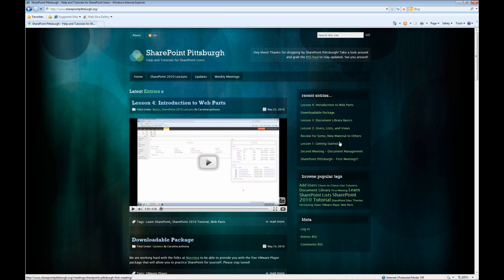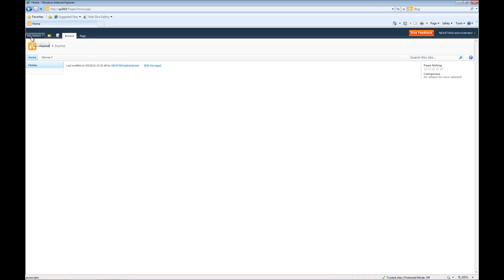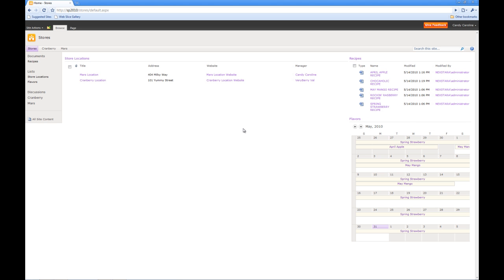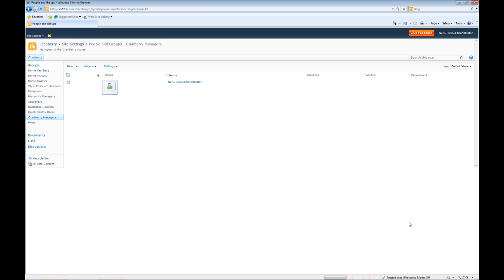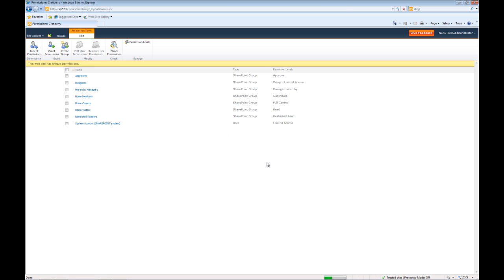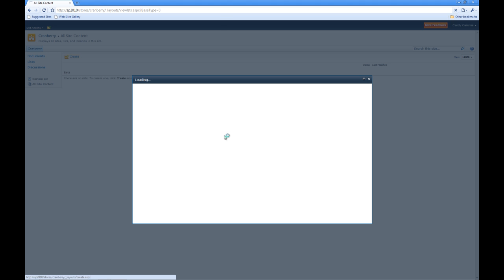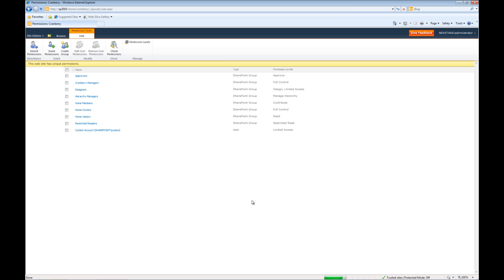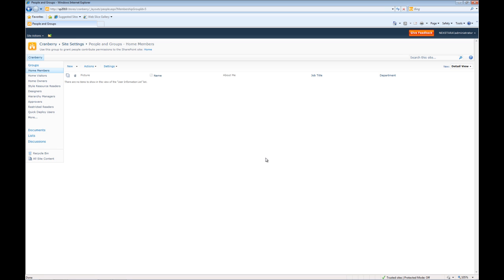SharePoint 2010 Lesson 5 - Part B - SharePoint Roles, Groups, and Permissions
is proud to sponsor SharePoint 2010 Lesson 5 - SharePoint Roles, Groups, and Permissions This beginner tutorial explains basic user security including authorization and authentication, permissions, active directory, groups, and inheritance in SharePoint 2010.